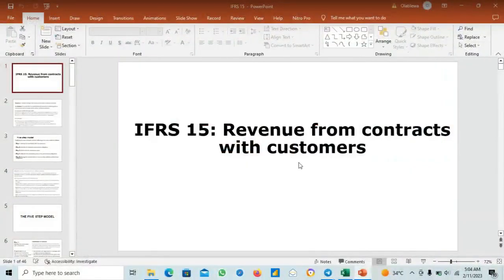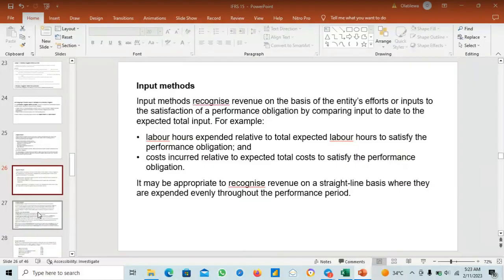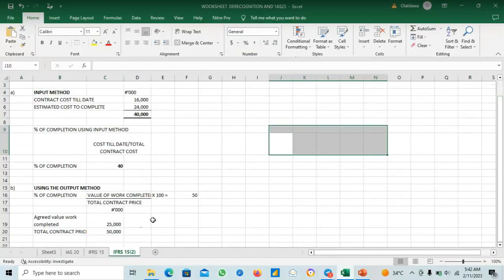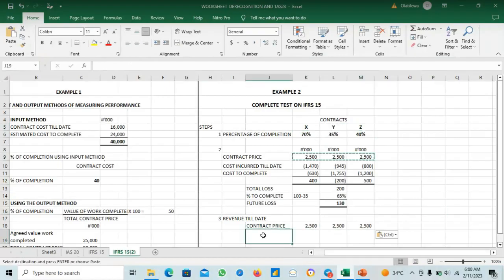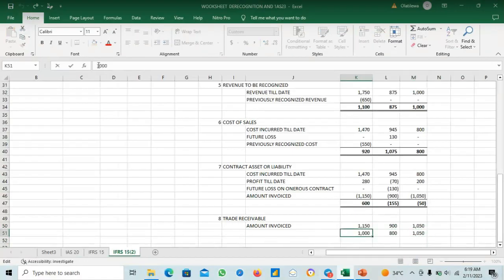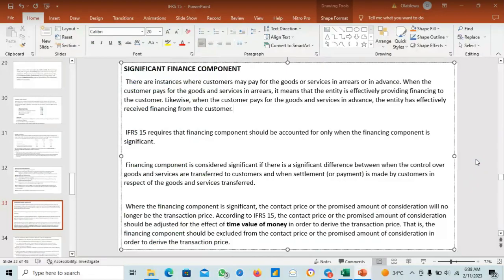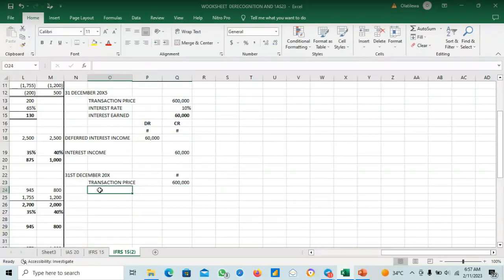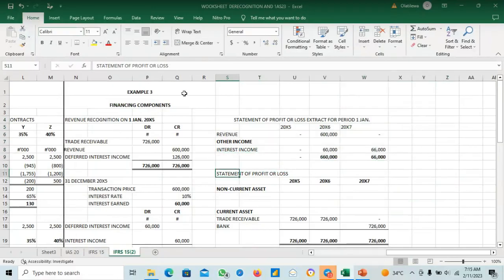IFRS 15 REVENUE FROM CONTRACTS WITH CUSTOMERS